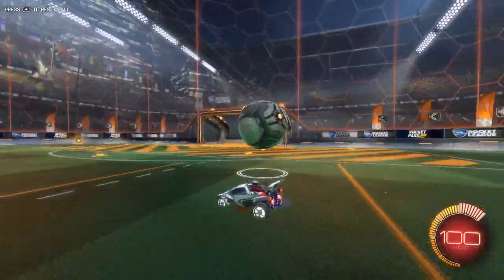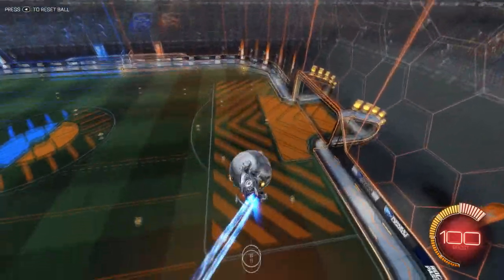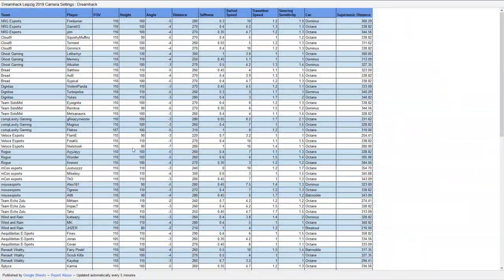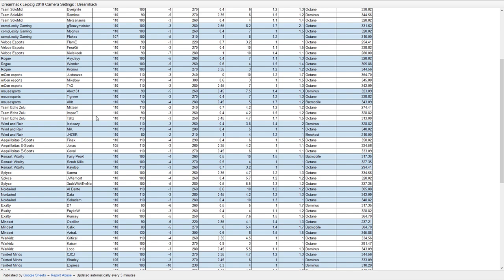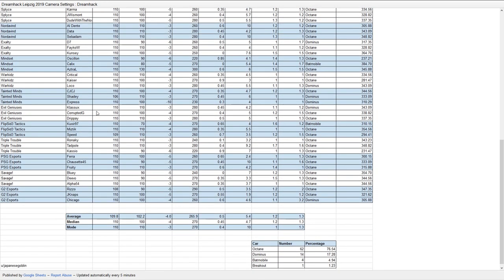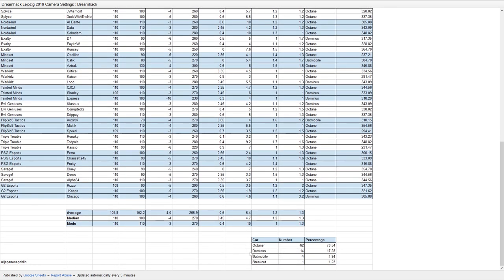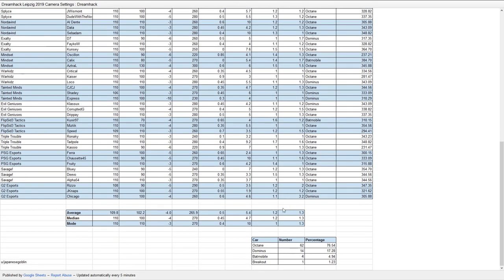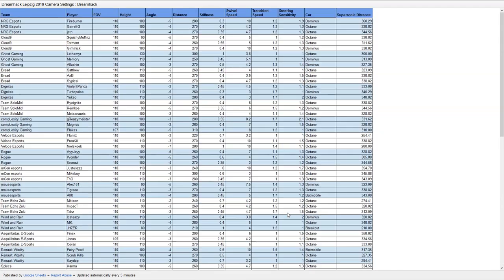EVERY RLCS PRO PLAYERS CAMERA SETTINGS | ROCKET LEAGUE | BEST CAMERA SETTINGS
Hey everyone!

Today we go over ALL rlcs pro players camera settings that were released at Dreamhack 2019! We also take a look at some of them in game to get a good POV of each players settings with their specific car, featuring the Octane, Dominus, and Batmobile. Let me know which settings you find most suited for your gameplay!

Rocket League double touching tight angles aerials air rolls moments insane highlights with tutorials clips and flicks style rlcs rlrs matches 1v1s rocket legue rl rocketleague rockets league psyonix arena ranked gc rank champ 3 champion tutorial packs training packs 100% octane skins free c3 and below players cars dominus gameplay batmobile is broken strong powerful pinch pinches wall bounce air dribbles are toasty twitch youtube twitter drama jwismont squishy chrome justin jstn last second overtime goals saves assists in OT soccar ball shooter accuraccy flik flicking flicks improving increasing